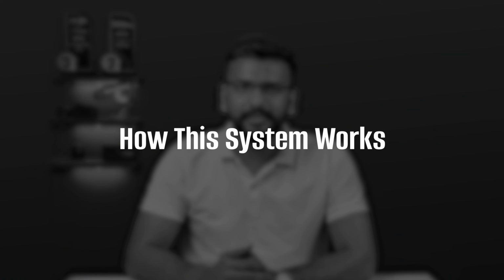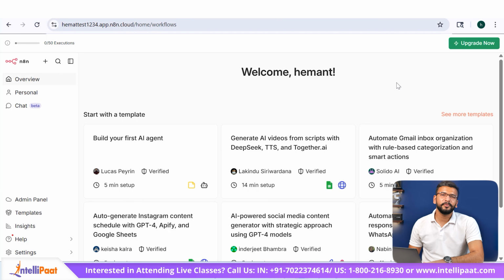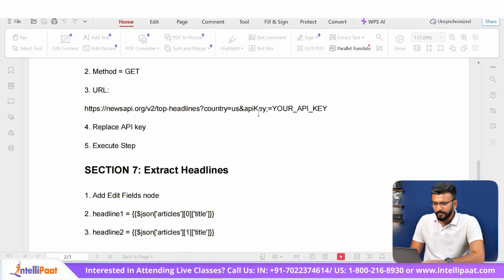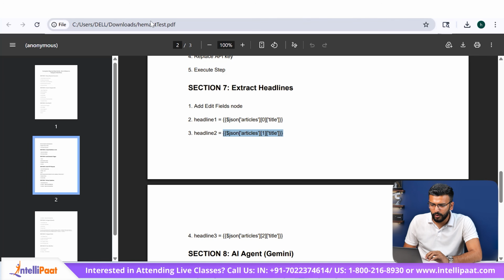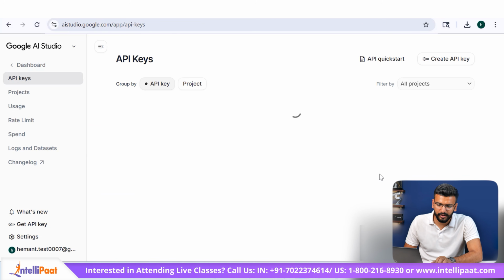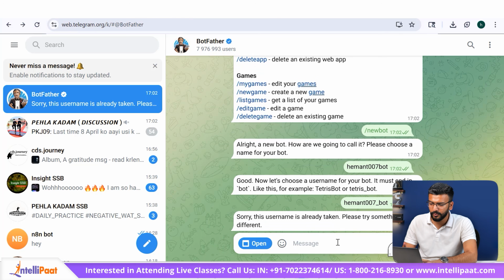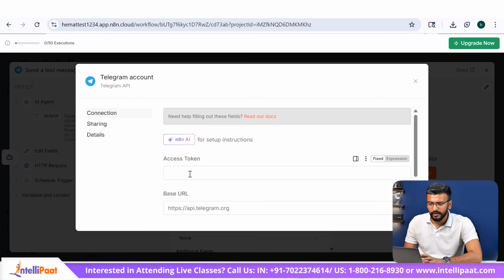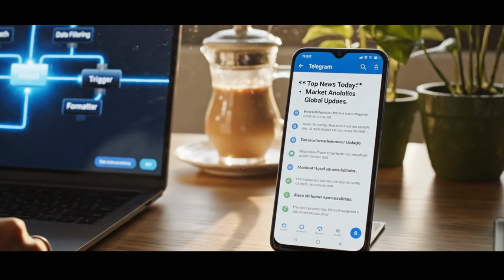How to build AI Agents without Coding | Automate Tasks Like a Pro using N8N | Intellipaat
In this video, learn how to build an AI Agent using n8n step by step with a complete beginner-friendly workflow automation tutorial. We cover what is n8n, how to create workflows in n8n, n8n account setup, dashboard overview, and how to connect APIs like News API, Google API, and Telegram API to automate real-time updates. If you're interested in AI agents, no-code automation tools, workflow automation with n8n, or integrating AI with Telegram bots, this tutorial will help you get started quickly.

By the end of this tutorial, you’ll understand how to create an AI automation workflow, connect multiple APIs inside n8n, test your AI agent, and deploy a working automation system for real-world use cases. This video is perfect for developers, beginners, and professionals looking to learn AI agent development, n8n workflow automation, Telegram bot automation, API integration with n8n, and no-code AI tools to boost productivity and build smart automation projects.

📖Below are the topics covered in the video:
00:00 Introduction to AI Agent
01:00 What is n8n
01:35 Understanding Workflow
02:10 n8n account setup
03:20 Dashboard of n8n
04:24 Getting News API
05:44 Edit fields
07:19 Adding AI Agent
08:25 Getting Google API
09:40 Adding Telegram credentials
12:10 Adding Telegram node
13:35 Testing our AI Agent
14:00 Summary

✅ About the Course:
The Agentic AI Systems & Design Course by Intellipaat is an advanced certification program designed to help learners build autonomous AI agents and multi-agent systems capable of reasoning, planning, and executing tasks across real-world workflows. The course includes 200+ hours of online training, hands-on projects, and exposure to modern frameworks such as CrewAI, AutoGen, LangGraph, and DSPy, enabling participants to develop production-grade AI agent architectures and RAG pipelines. Learners also gain experience with modern Python, multi-agent orchestration, and tool-integrated intelligent systems, along with placement support and mentorship to prepare for emerging AI engineering roles.